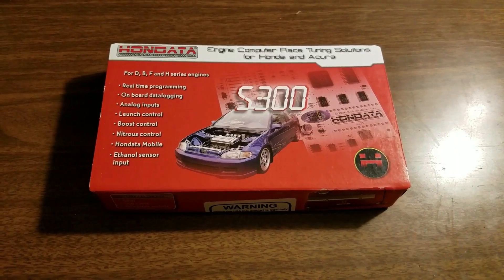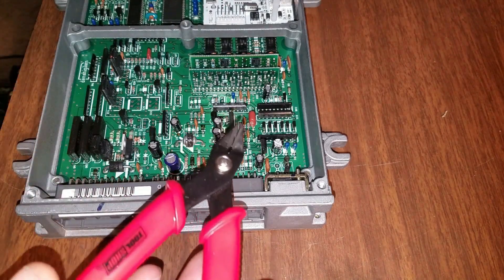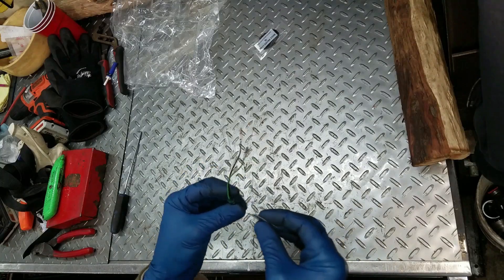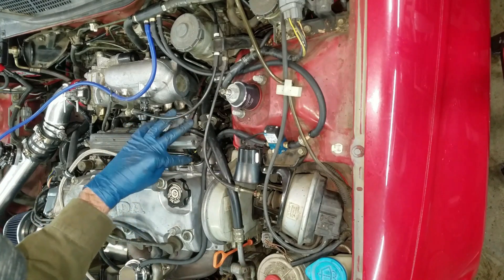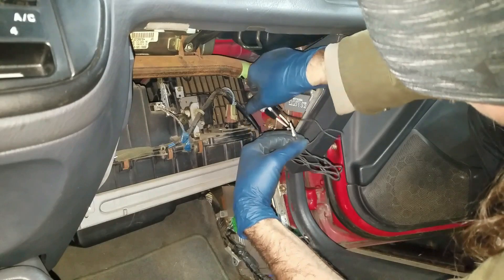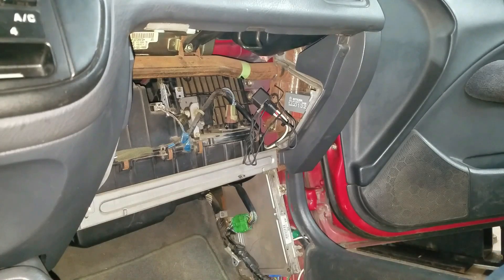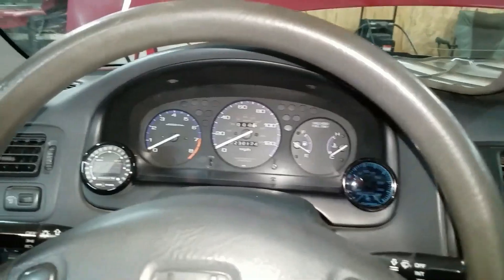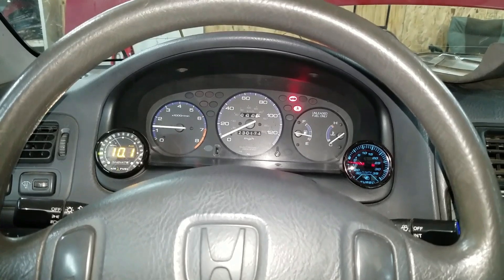Ej8 Civic D16 Ebay turbo build part 14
Installed S300 V3 Hondata, 1000cc injectors, Speed Factory 4 Bar MAP sensor, Tested a janky MAC controller, and a few other finishing touches.

here is the link to the playlist from building this car

D16y8 EK EJ6 EJ7 EX DX HX LX CX GX VP Si 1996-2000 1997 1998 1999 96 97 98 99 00 VTEC